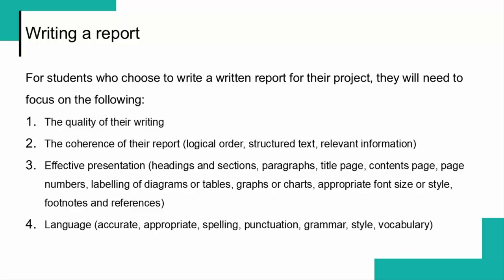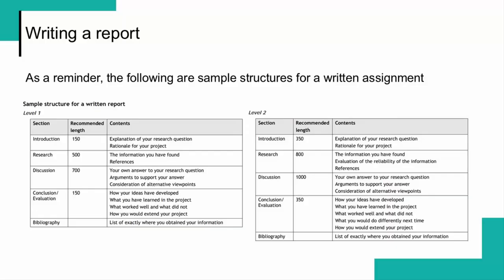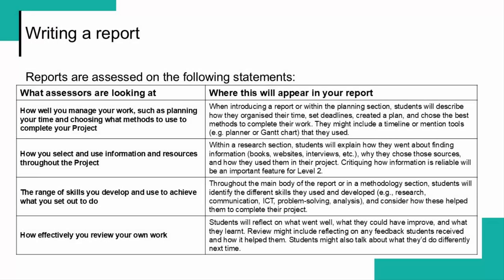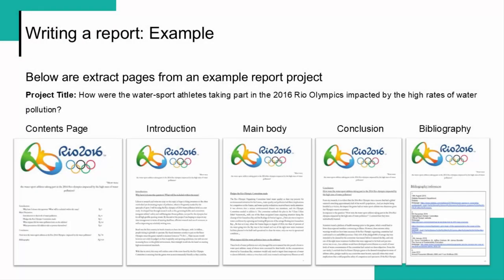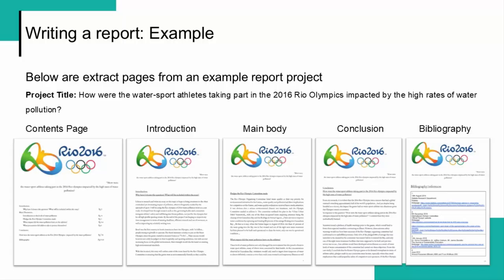Writing a Report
This short AI generated video is part of a series of support videos designed to help students navigate their way through a level 1 (FPQ) or level 2 (HPQ) project qualification.